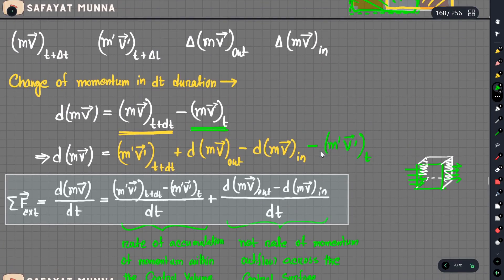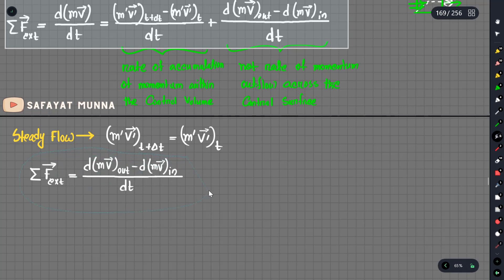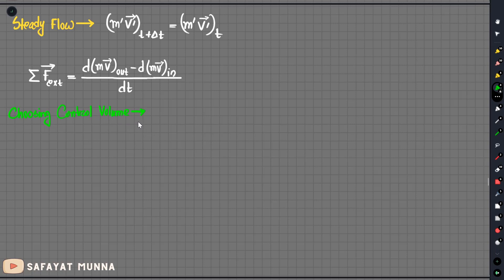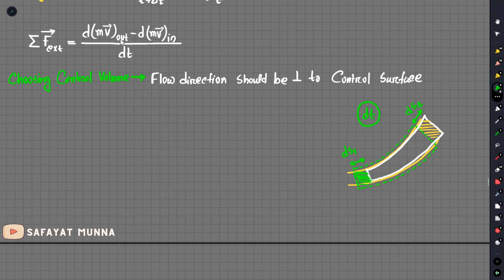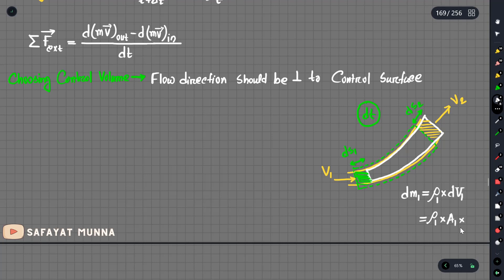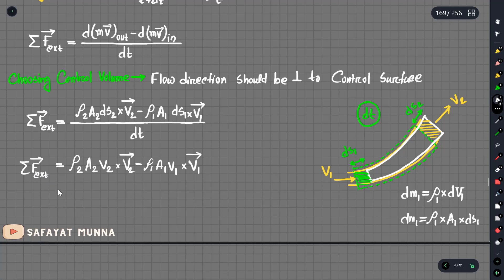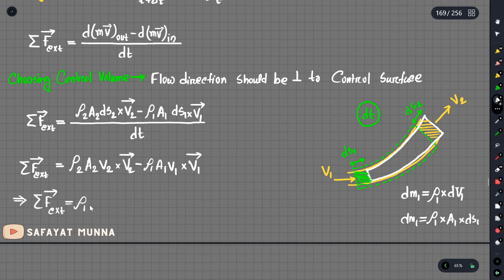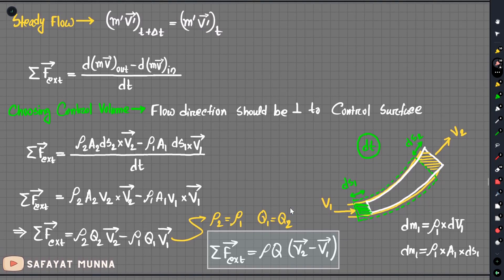2. Impulse Momentum For Steady Motion - Momentum and Forces in Fluid Flow || Safayat Munna,BUET'19